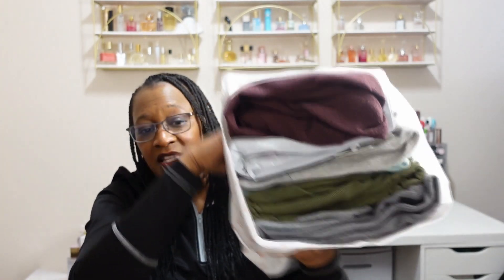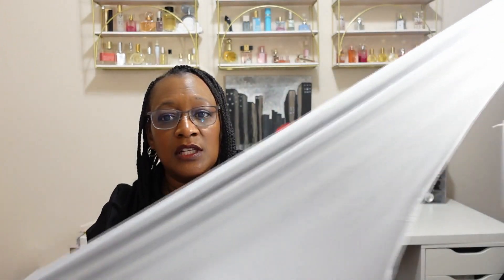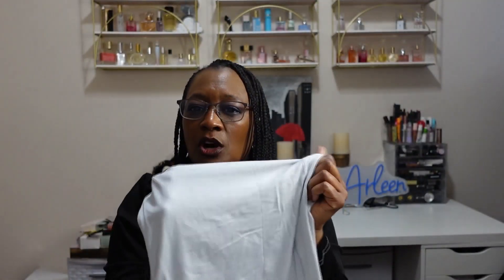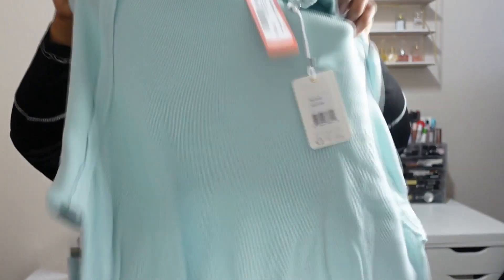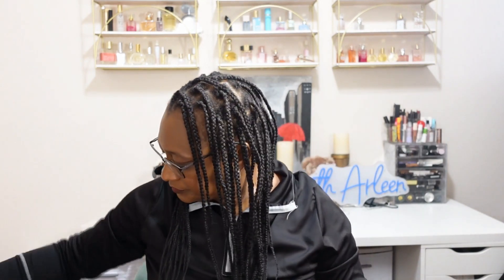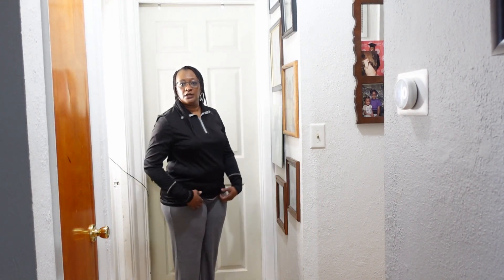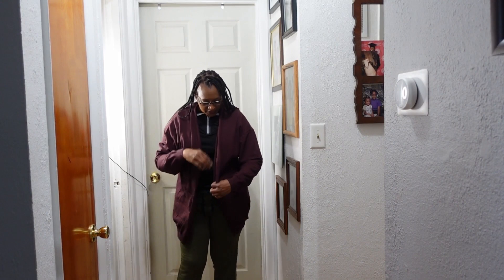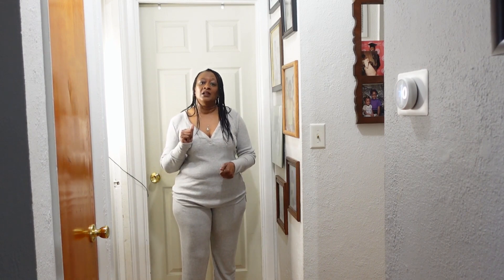Wantable | Sleep/Lounge Edit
Hello everyone.  It's another lounge edit.

TAKE YOUR QUIZ - Your $20 styling fee will be credited towards items you keep.

There are several edits that is sure to meet your needs.

YOUR BOX ARRIVES with 7 items to buy/try, and you will need to return the items you don't want within 5 days.

KEEP WHAT YOU LOVE and return the rest for free with included shipping envelope.

***I will receive $25.00 for each friend that signs up once they complete their first order.